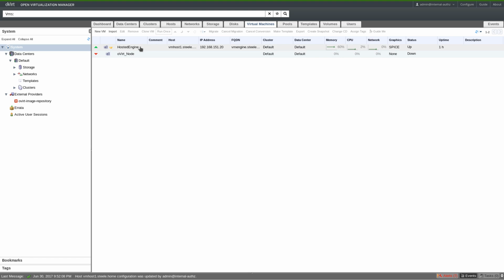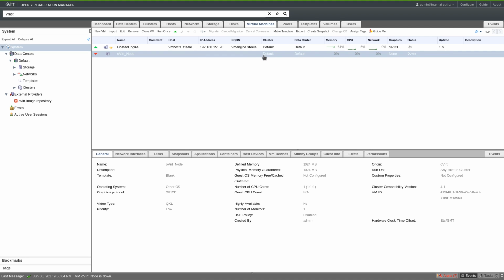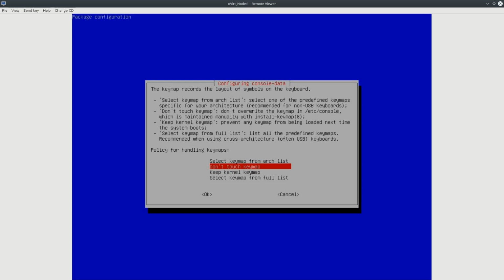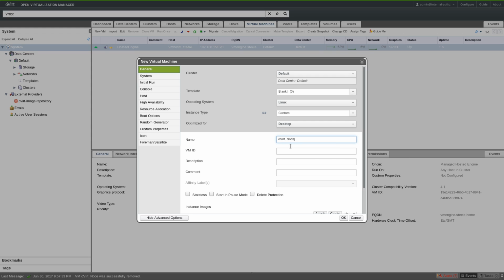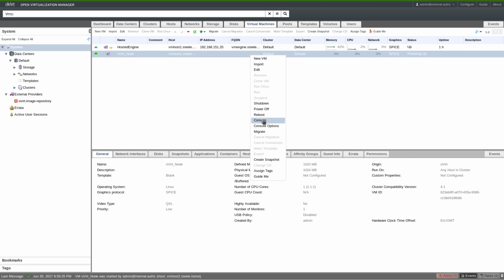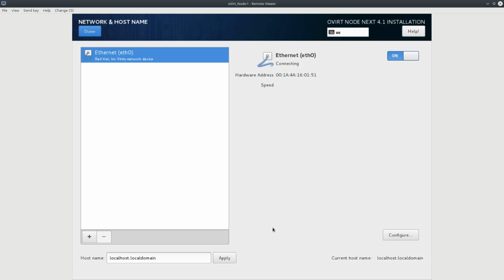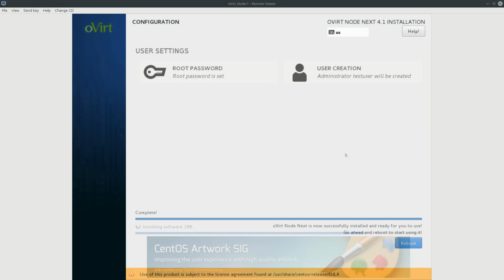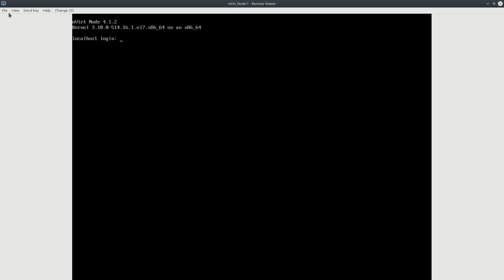oVirt 4.1 Part 1: Quick Overview and Installing oVirt Node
This is Part 1 of a series of videos on getting up and running with Ovirt using the easiest way,  the oVirt Node.  I give a quick overview of the interface and go over some of the quirks that you might run into while installing your oVirt Node.